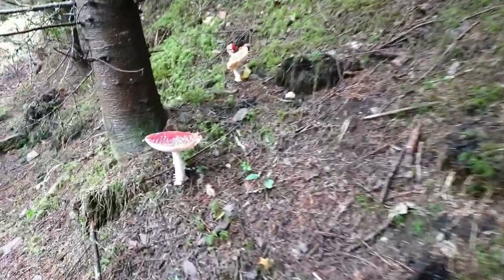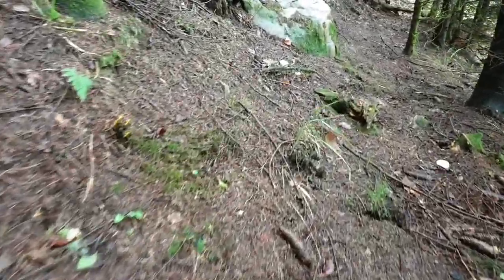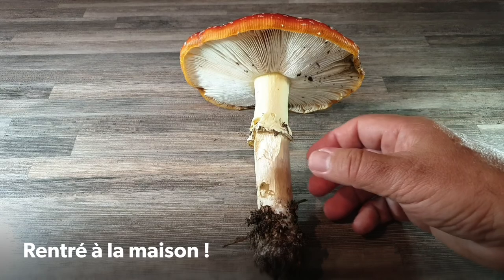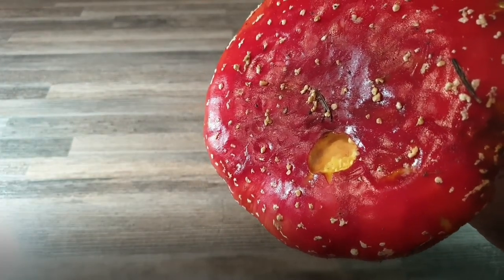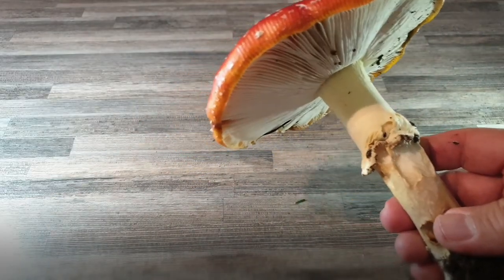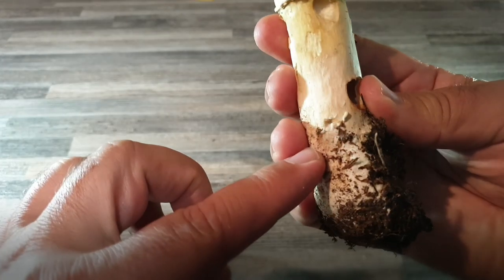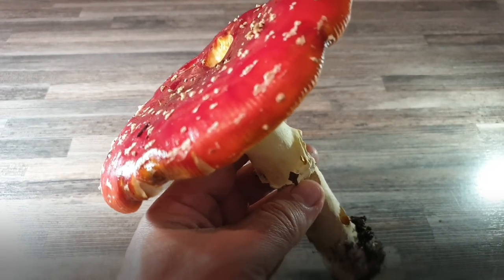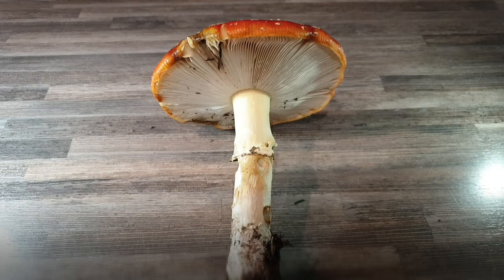Identifier l'amanite tue-mouches, la fausse oronge [Cueillette des champignons 2020]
Salut les Champipotes!

Un champignon que tout le monde connaît, celui qui aime être dessiné, lui le bien-aimé!

Mais derrière sa beauté se cache un coté sombre!
Un champignon toxique, facile à reconnaître mais intéressant à découvrir de plus près!
Un joli chapeau rouge orangé avec des verrues blanches!
Mais elle est coquine et dangereuse car on peut facilement la confondre avec sa cousine, l'amanite des césars, l'oronge!!!
Je parle en connaissance de cause pour avoir des proches qui avaient mis une amanite tue-mouches dans une poêlée d'amanite des césars. Hallucinations, vertiges, sueurs et une belle frayeur aux urgences...

Comment en arriver là? Il suffit que la pluie fasse disparaître les verrues et d'en ramasser une jeune, sans regarder correctement la couleur des lames
et vous vous retrouver avec une cueillette toxique!!

Mise en garde : Les informations, les photos et les indications présentes sur ce site sont publiées à titre informatif et ne doivent en aucun cas remplacer l'avis d'un professionnel mycologue pour l'identification des champignons. Seule une formation adéquate ou la confirmation par un mycologue averti peut vous permettre d'identifier de manière fiable un champignon. Dans le doute, abstenez-vous de consommer un champignon ! Le site ne saurait donc être tenu pour responsable en cas d'intoxication par les champignons présentés.